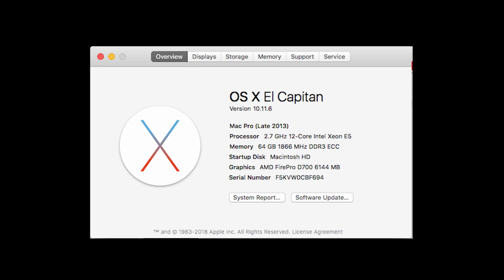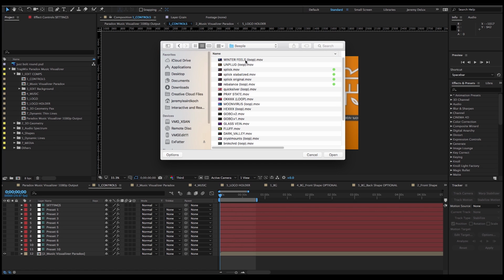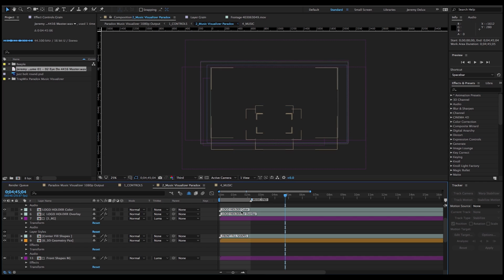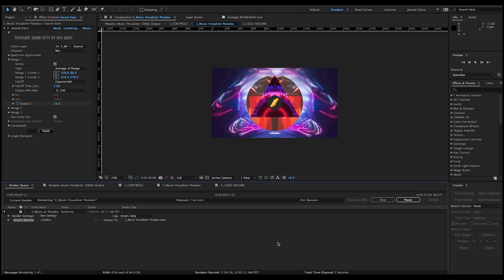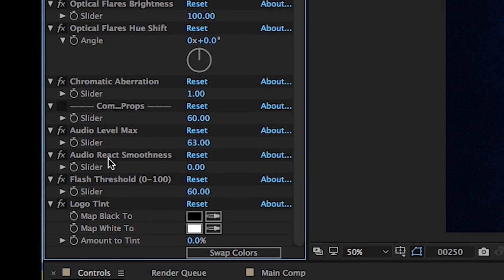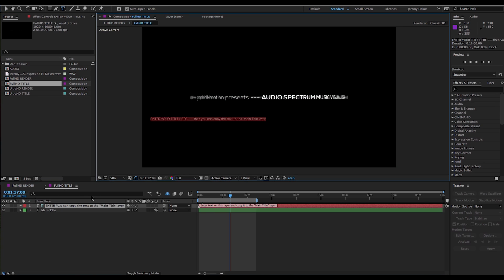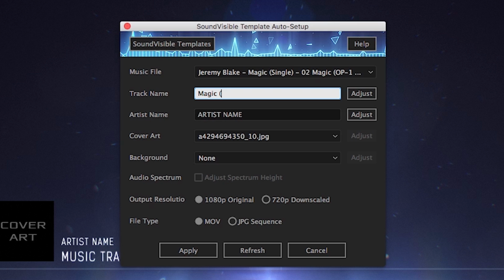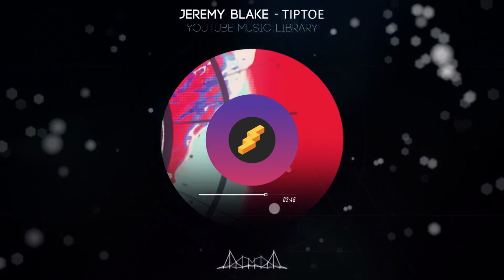Audio Visualizers - After Effects Template Walkthrough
A walkthrough of some of the After Effects templates I use for making my music visualizers. Get them here: